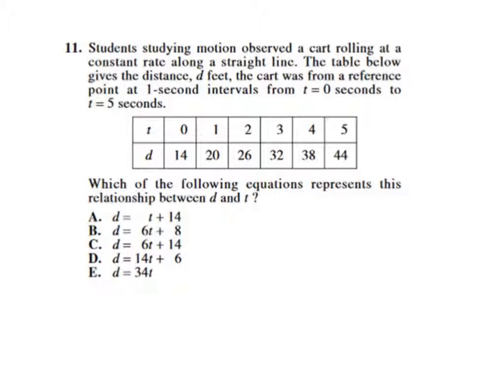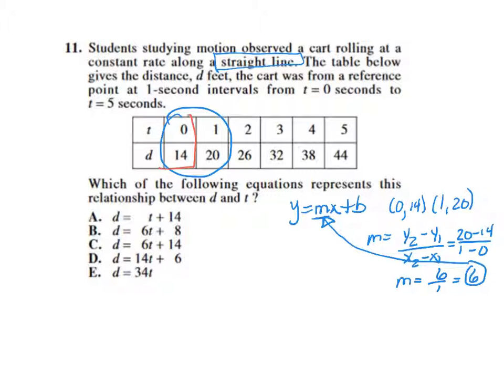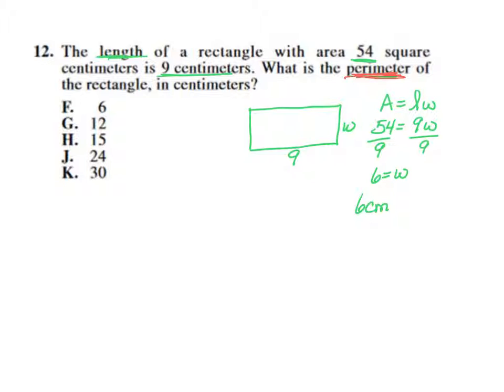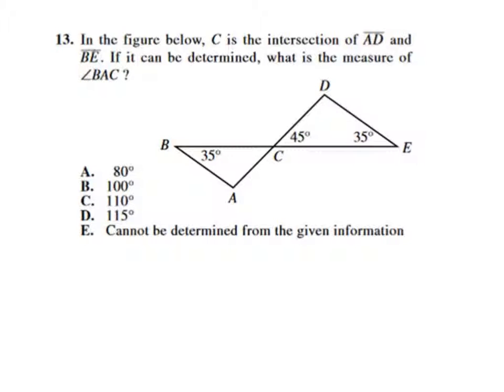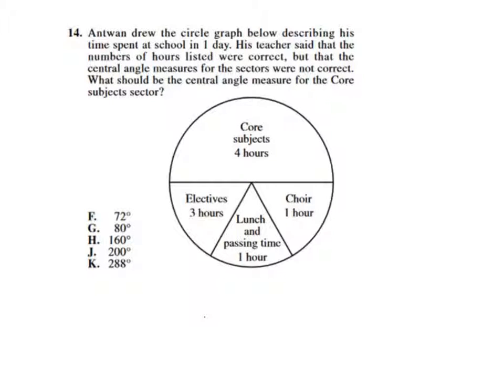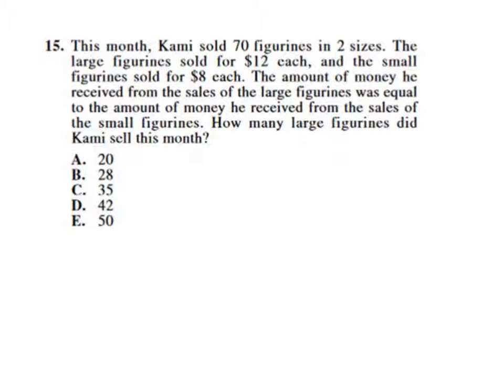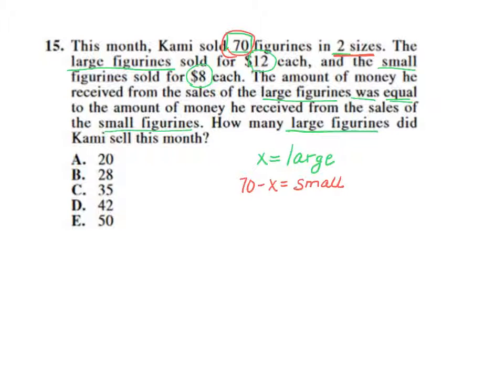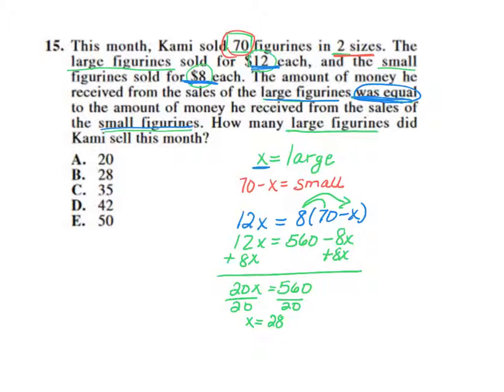Week 3 ACT Review